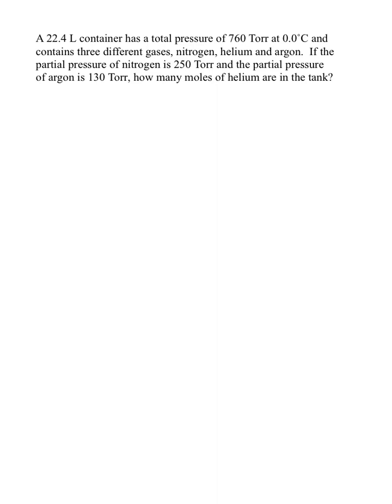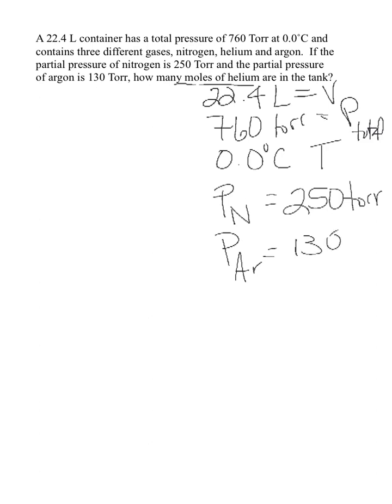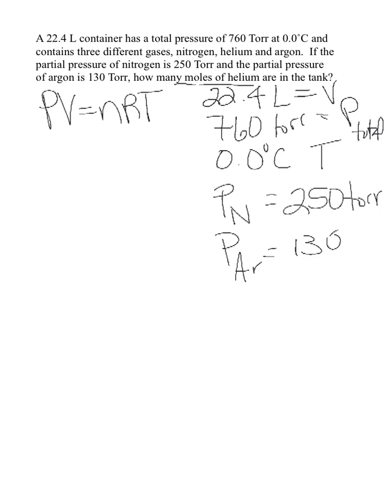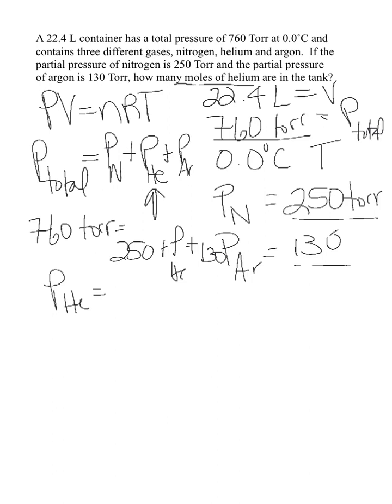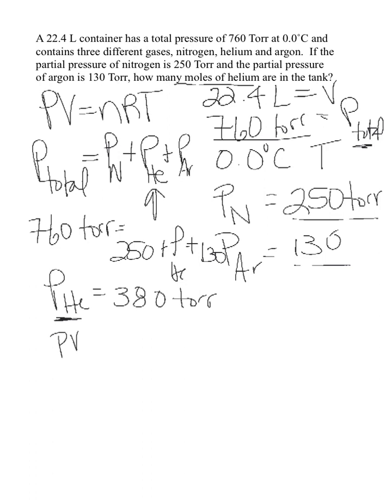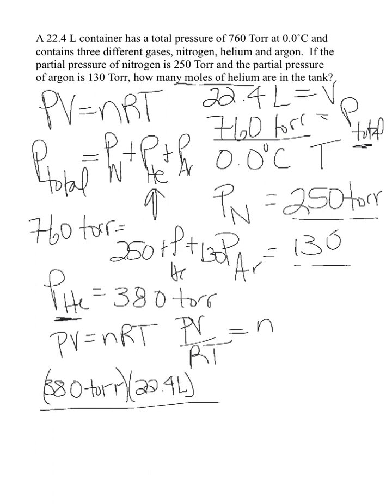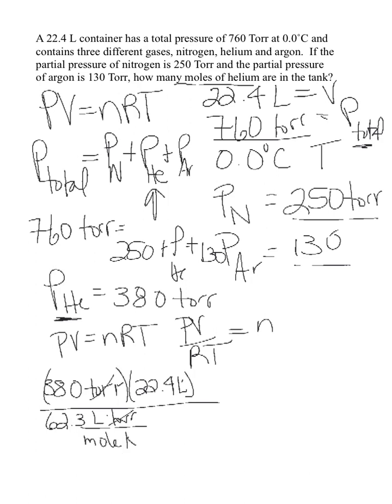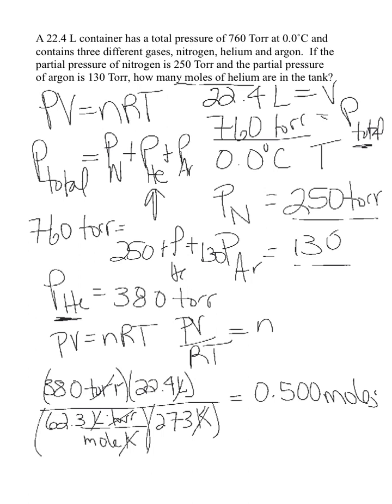Partial pressure calculations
determining number of moles using partial pressure data